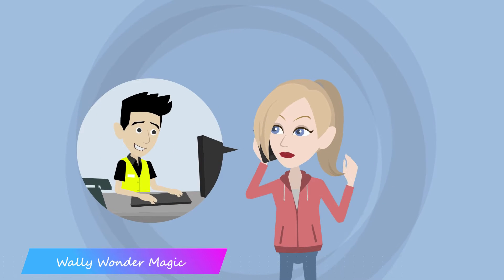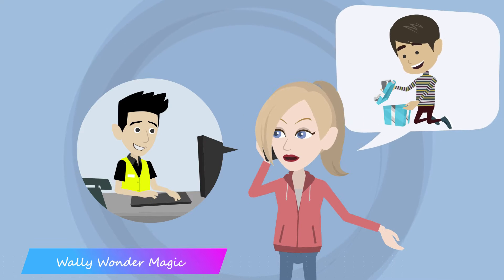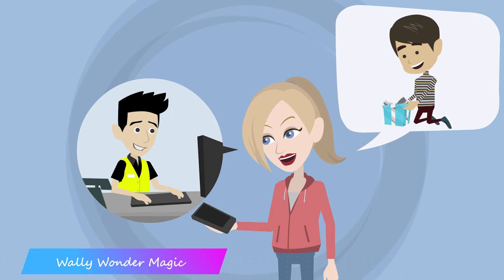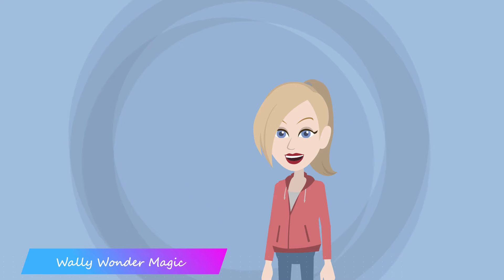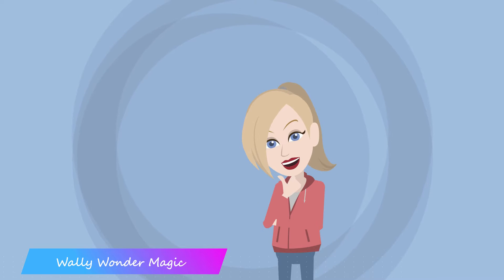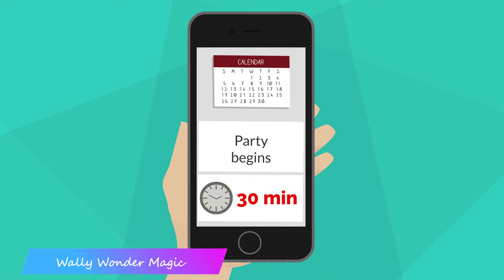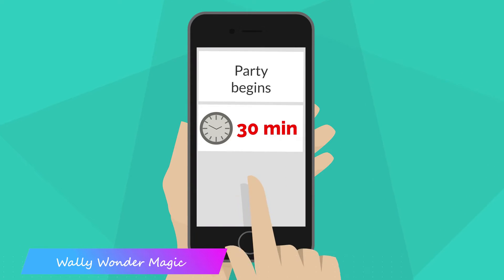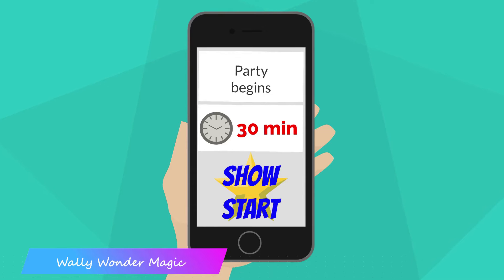Singapore Magician - Wally Wonder Magic (Tips to prepare for a performer)